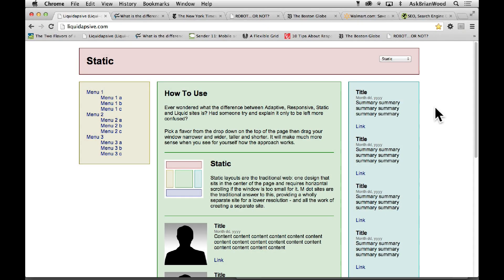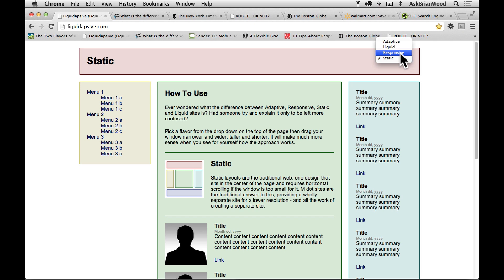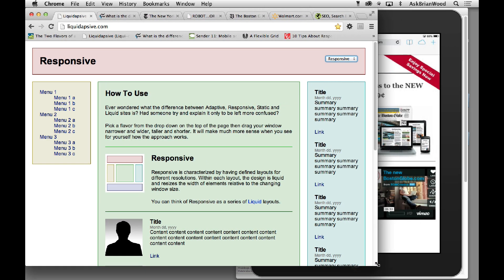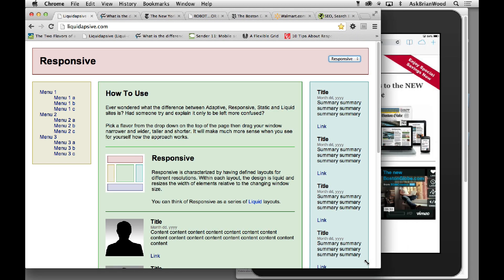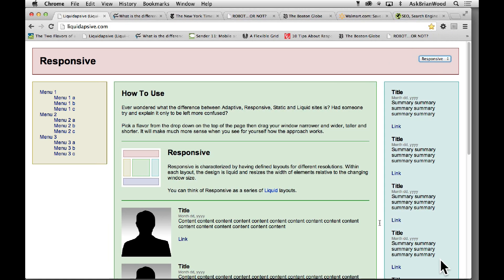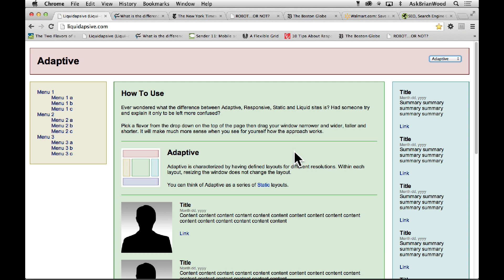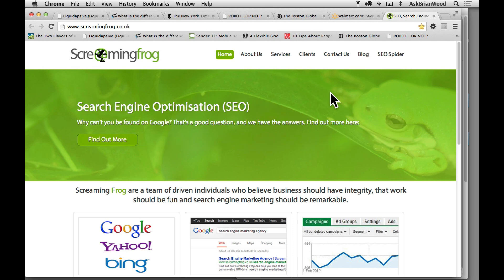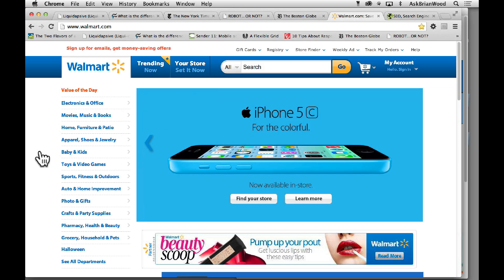Methods for mobile (Responsive vs Adaptive Design)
days there are different methods we can use to get our content to optimized for mobile: Adaptive design, Responsive Web Design, separate mobile site, and more. In this video we'll take a look at each.